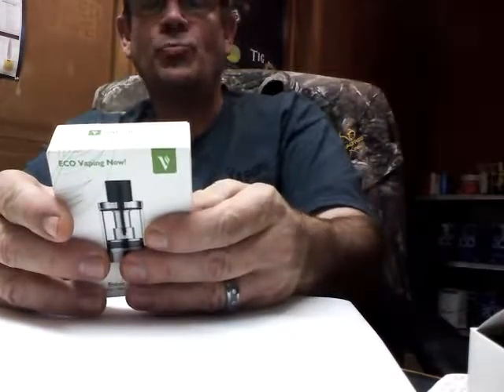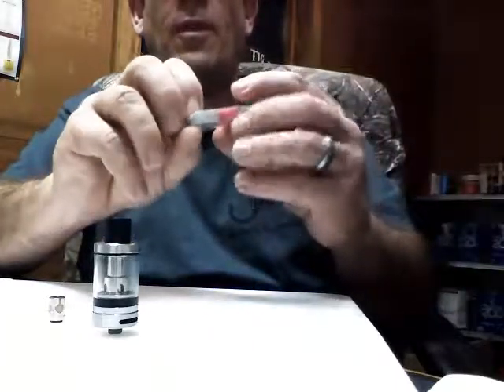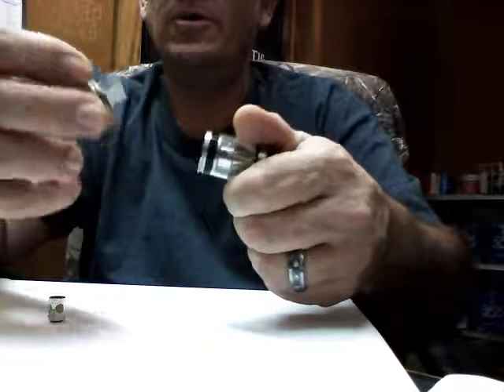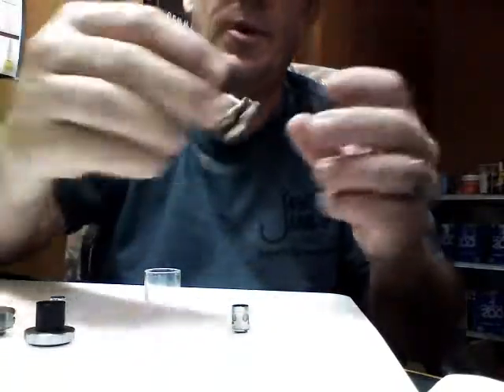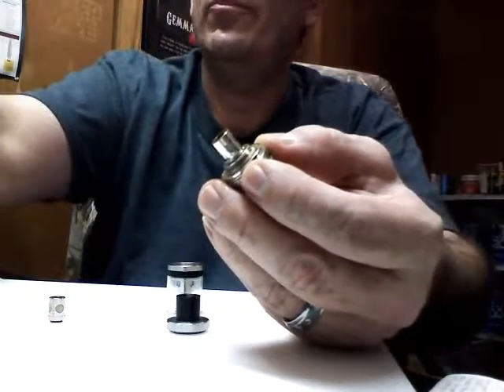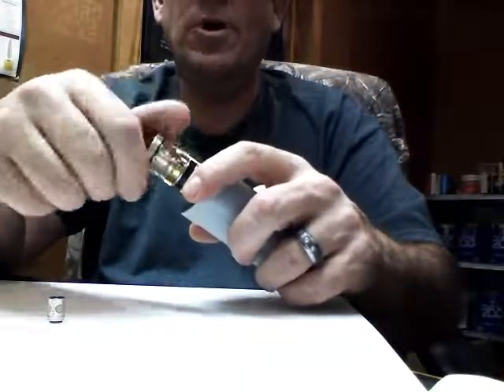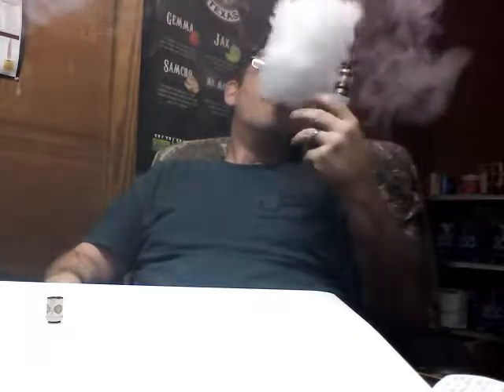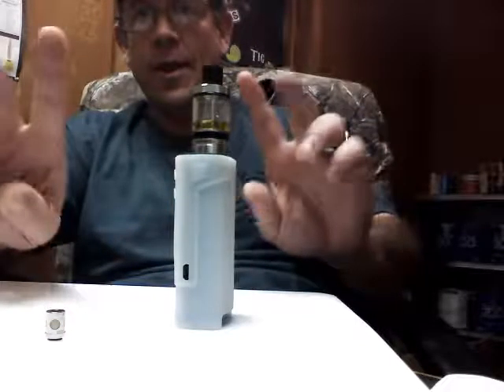Estoc Tank Mega by VAPORESSO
This will not change my opinion on this tank!

Thank you to heavengifts for the product
for review!

   Thanks JarHead